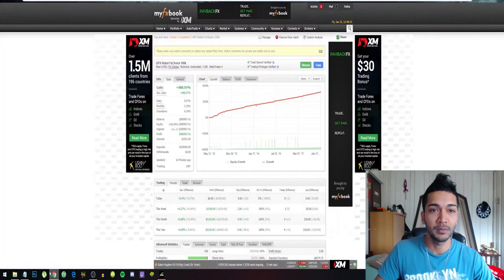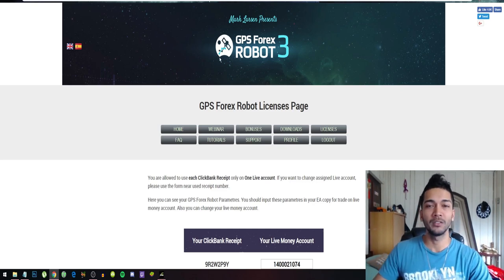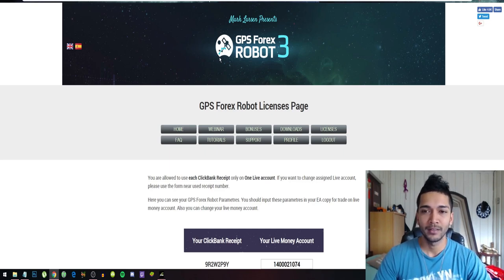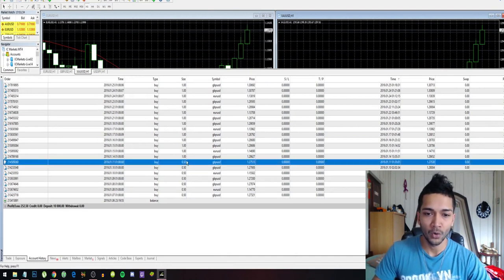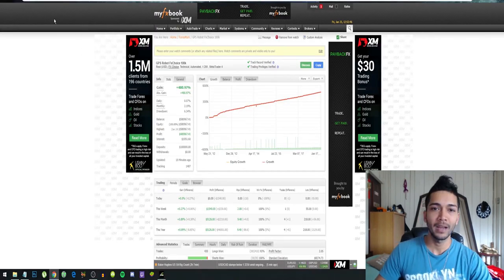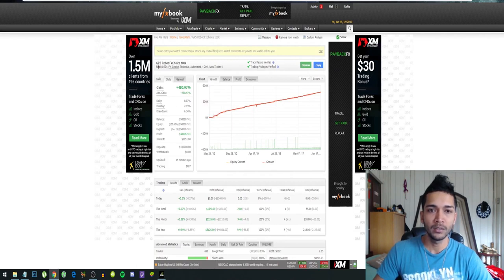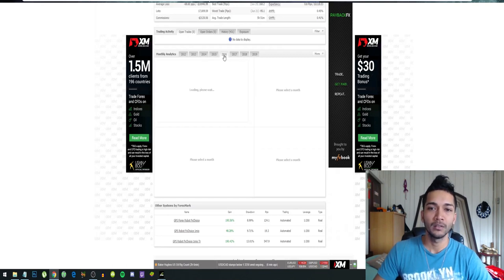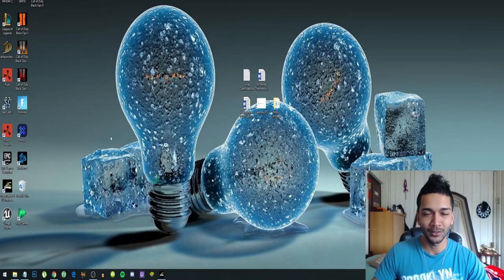GPS Forex Robot Review| ZERO LOSING TRADES SO FAR